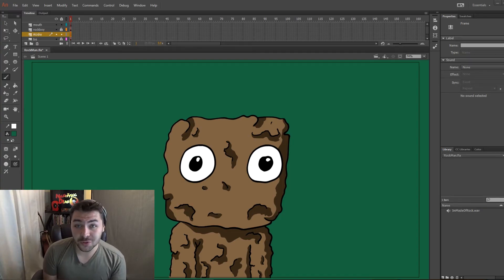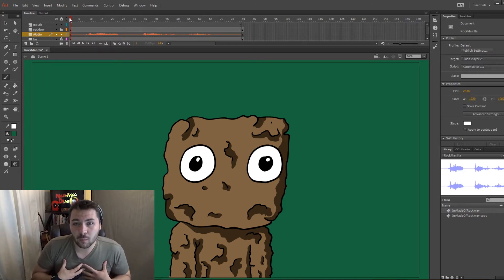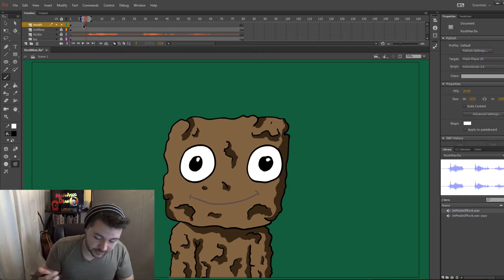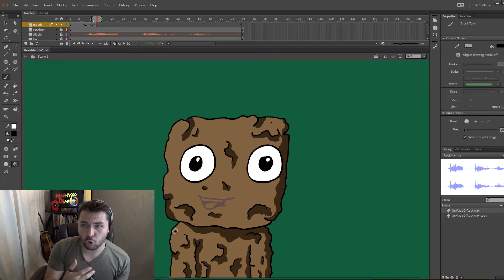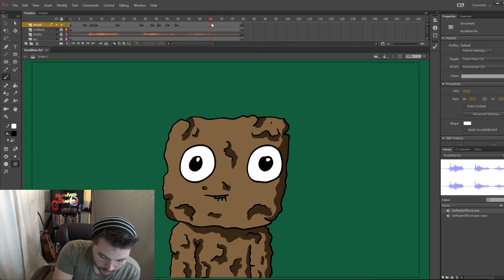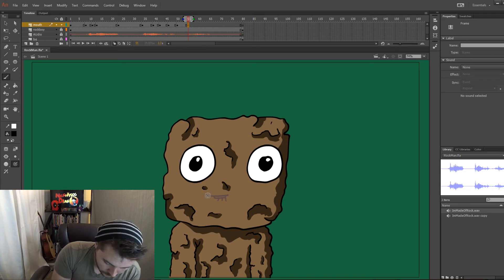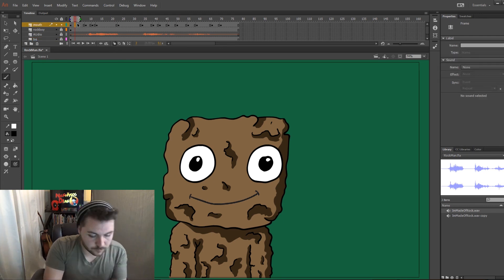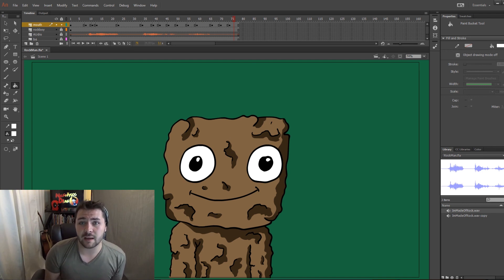How To: LIP SYNC Your Animation (Animate CC: Flash Tutorial)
I am here today to teach you how to take an audio file and lip sync it to your animation! Its Simple, and can add a lot to an animation! So check it out!!! Let me know what you think and most important have fun!